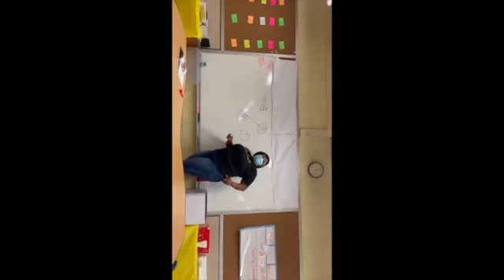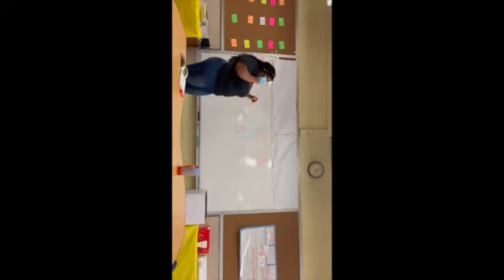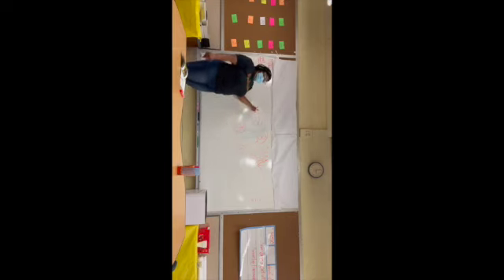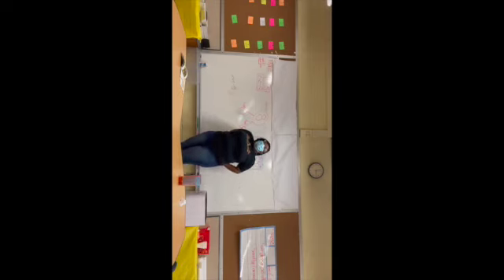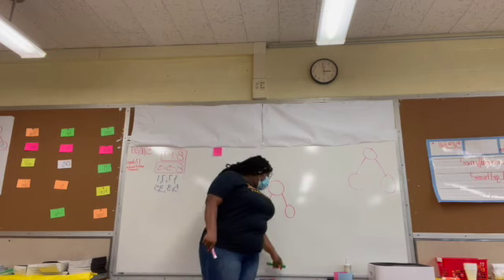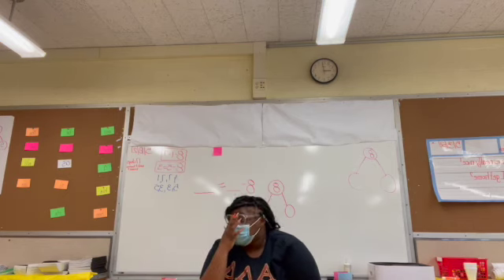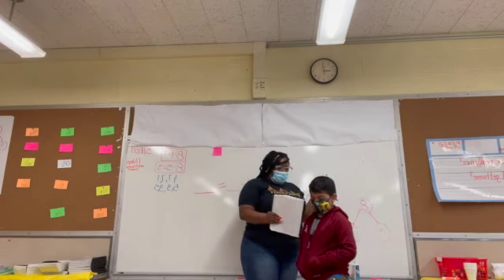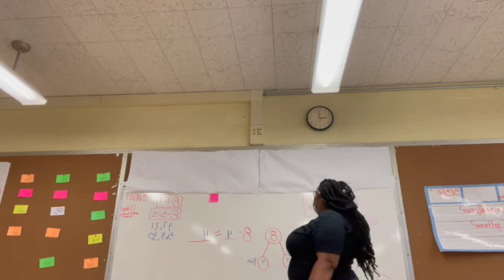Student teaching FINAL SD 480p